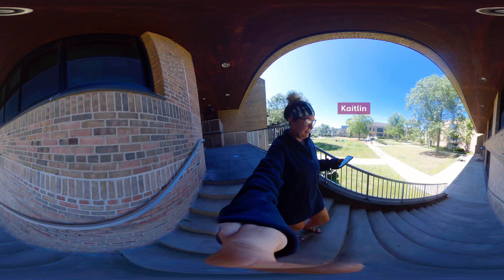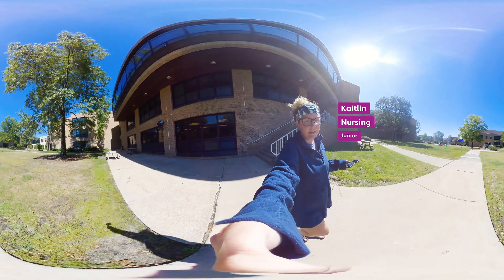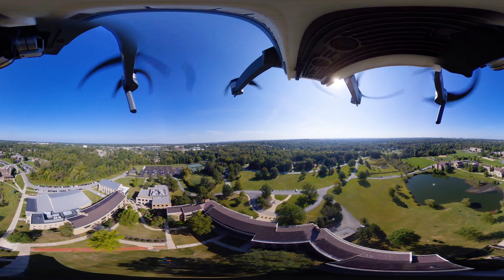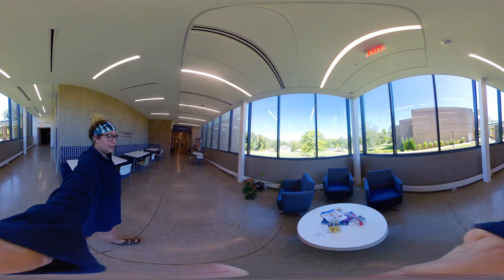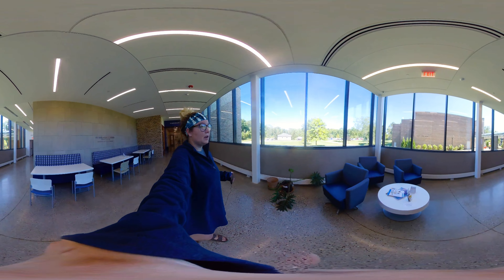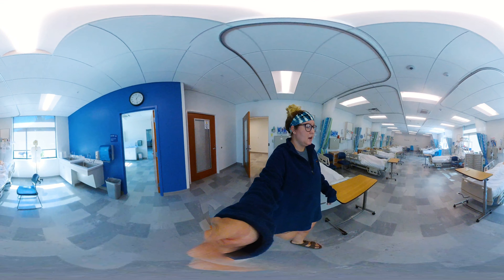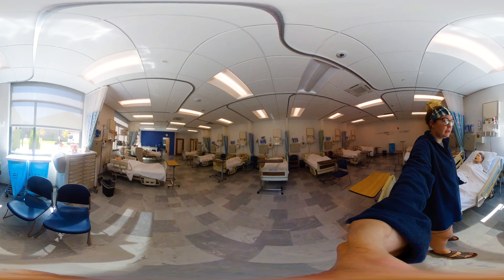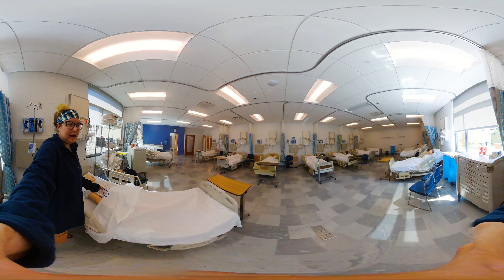Ursuline College 360 Tour with Kaitlin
Take a 360 campus tour with junior student Kaitlin. Click and drag to see all 360 degree views!